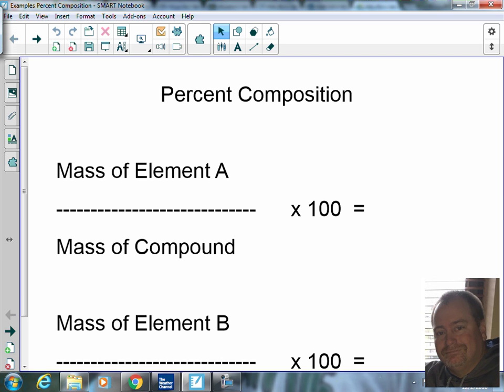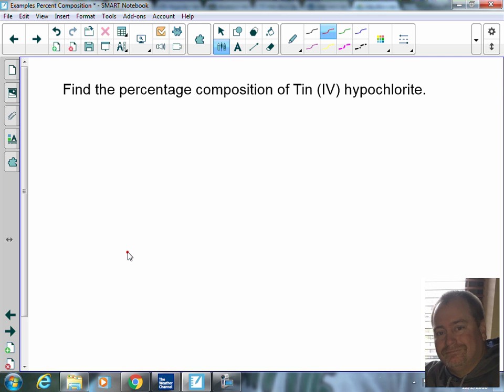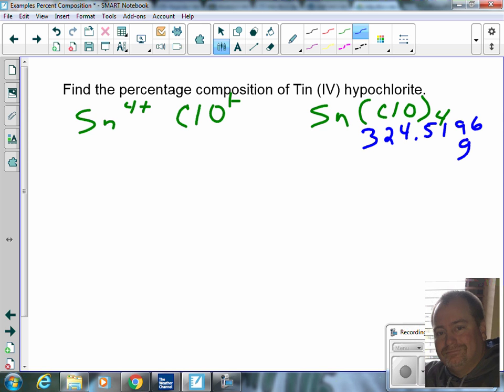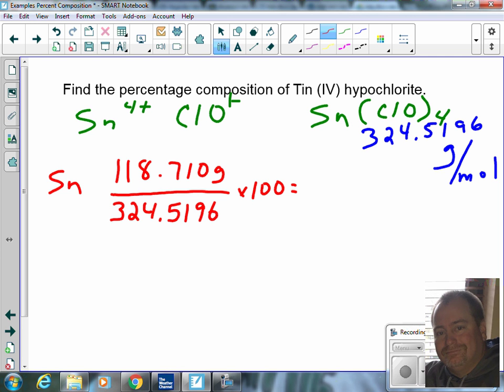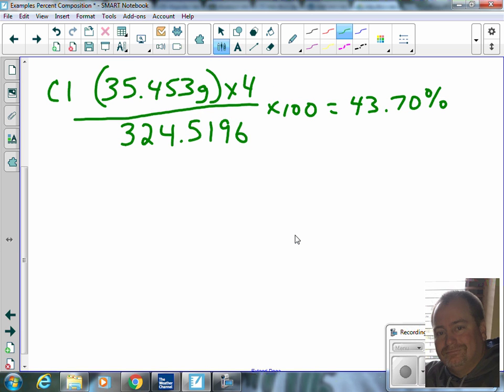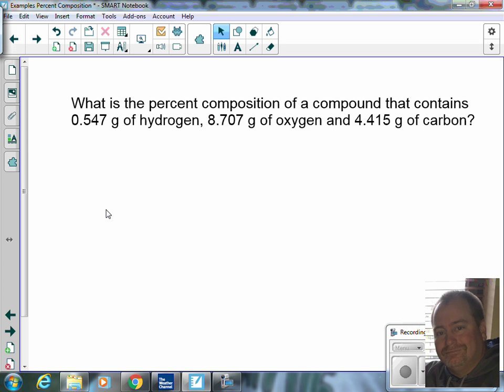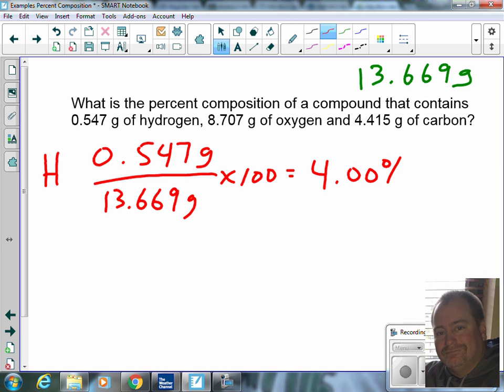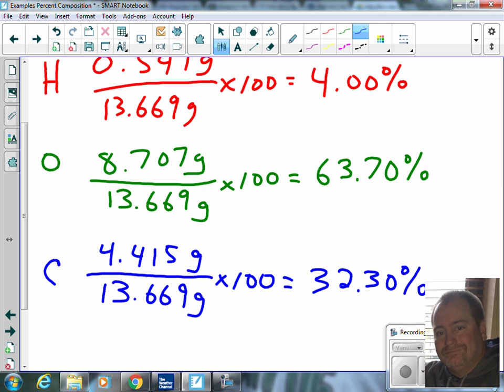Lecture Percent Composition